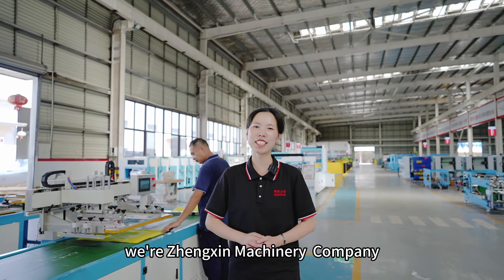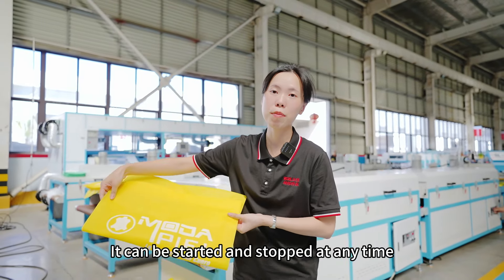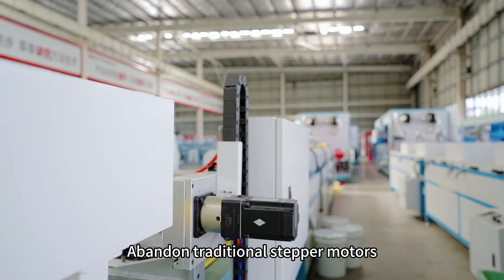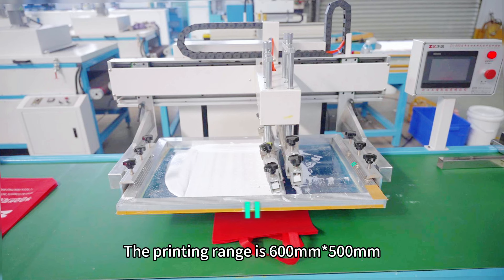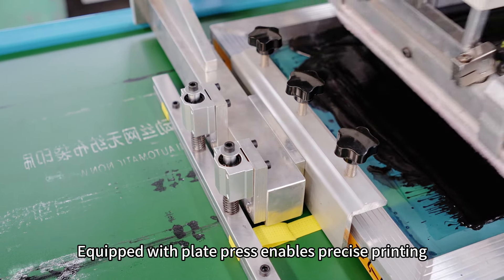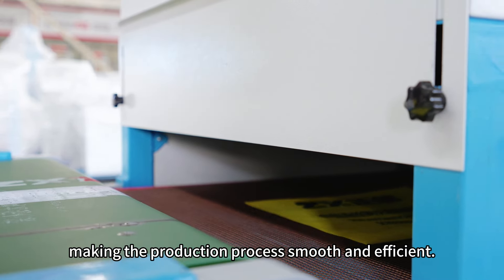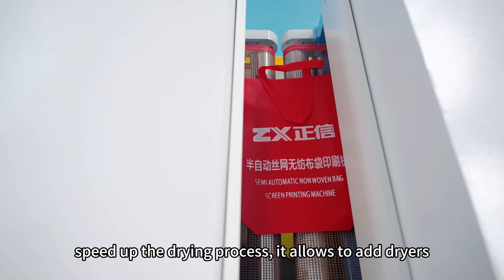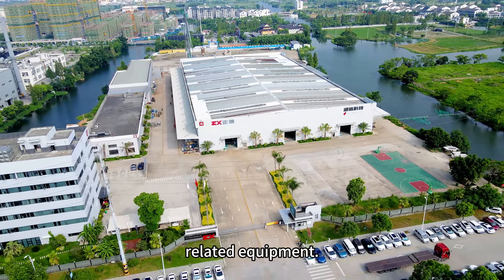Bag to Bag Screen Printing Machine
We are the biggest non woven bag machine manufacturer in China.